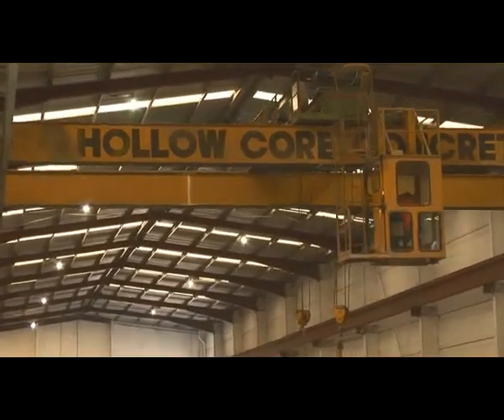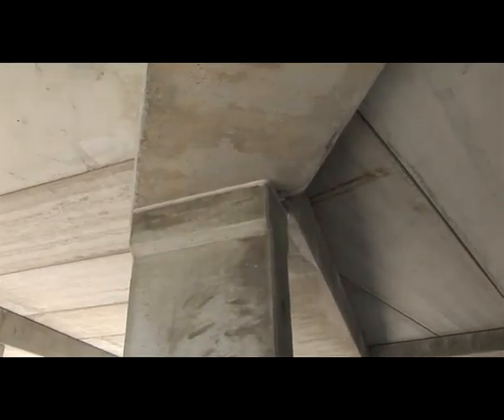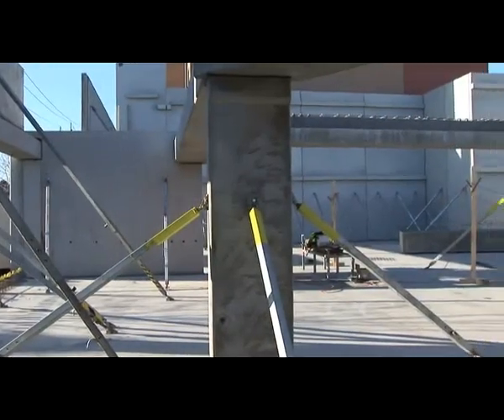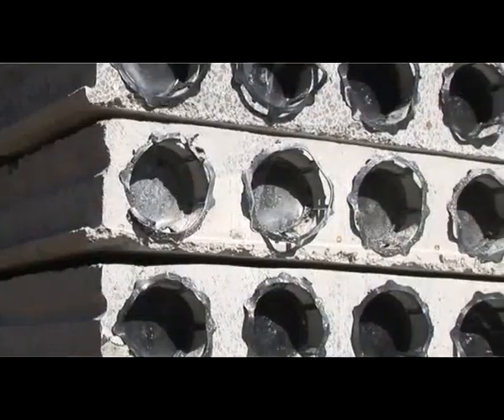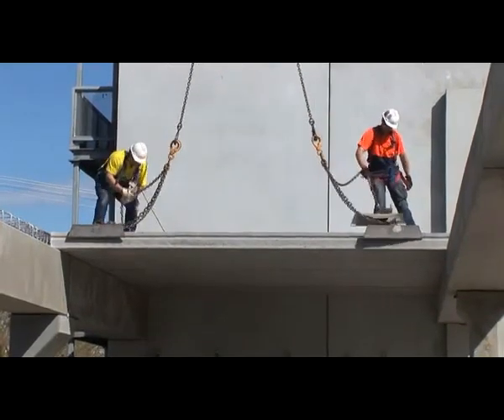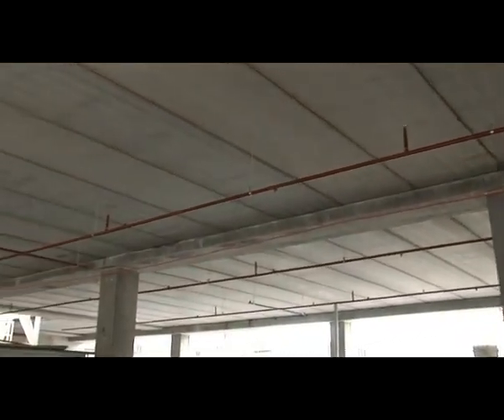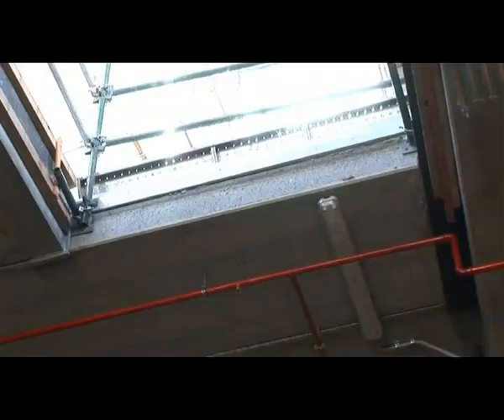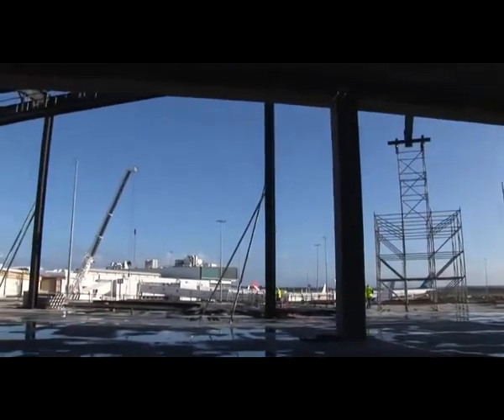Introduction to Hollow Core Concrete Pty. Ltd.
Need help on your next project?